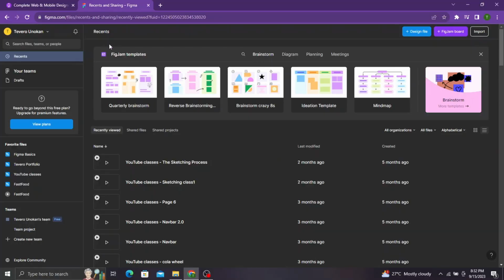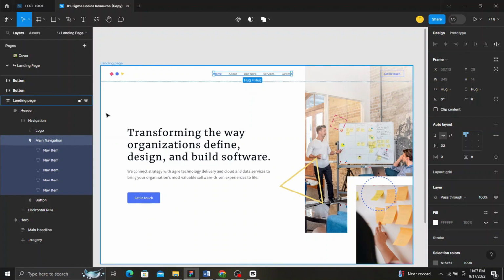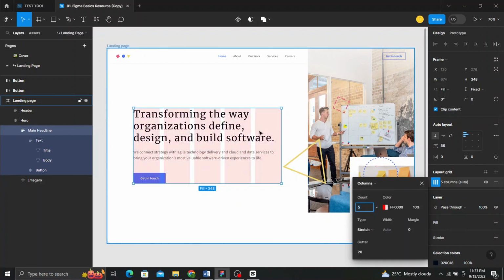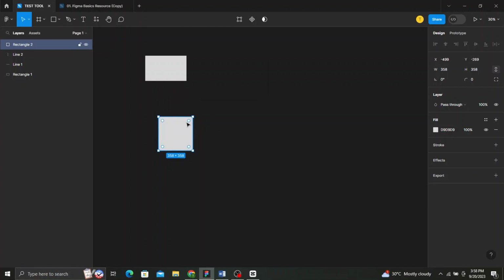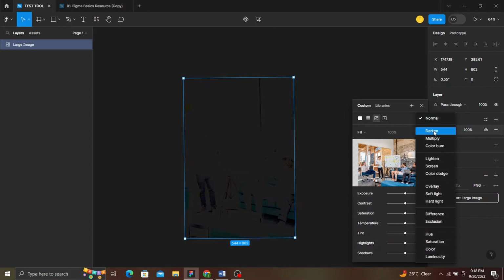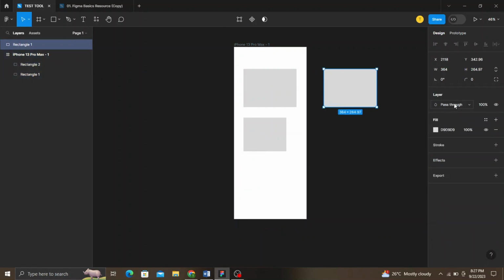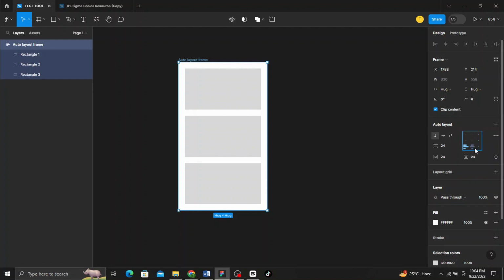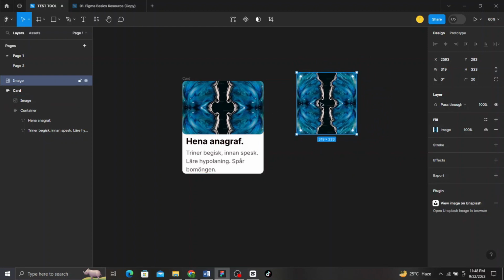Figma basic Lesson 4